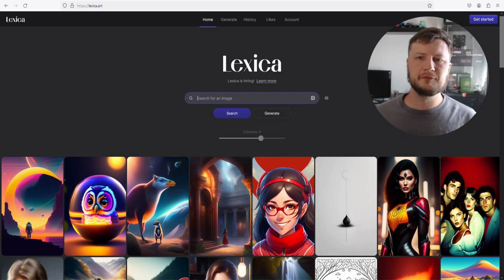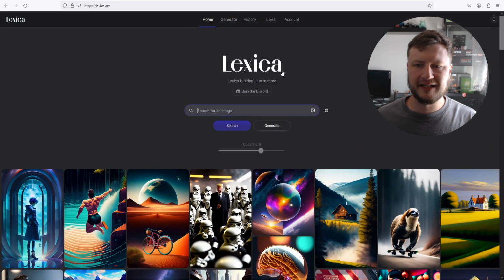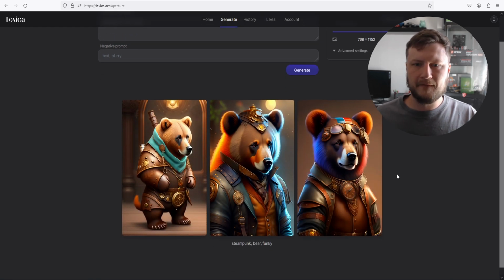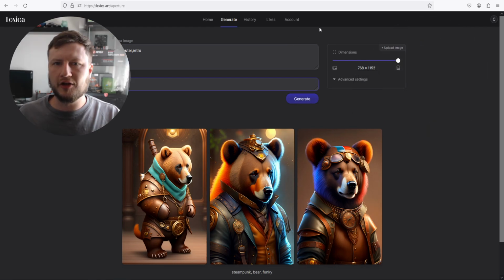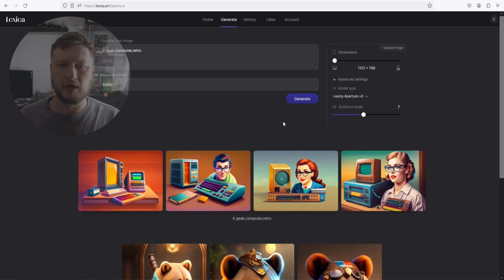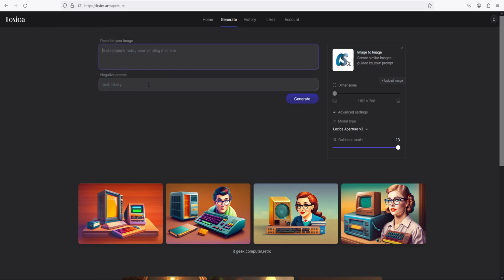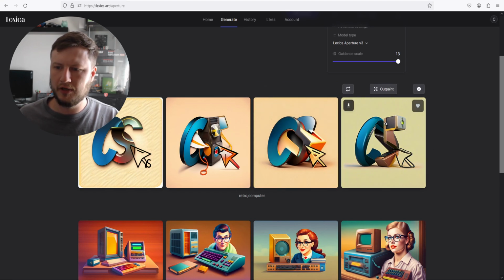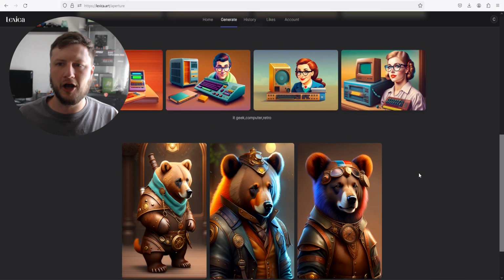Easily Create AI Images Right Now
Use AI Image Generator To Make Awesome Art!

In this video, I will be showing you how you can create your very own AI images. The tool that I will be showing you in the video lets you easily generate amazing AI images, so let your imagination go wild and have fun making some AI-generated images!